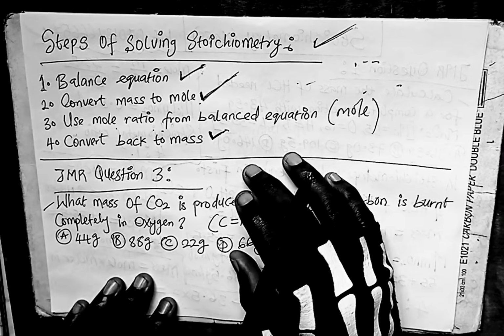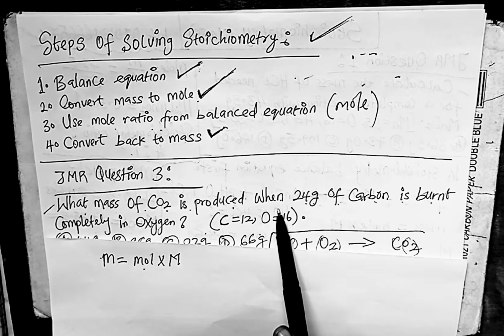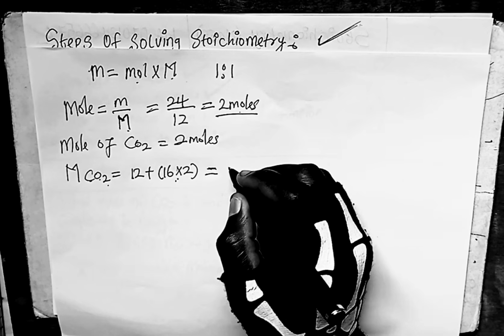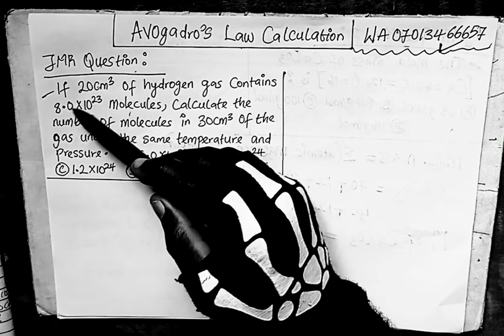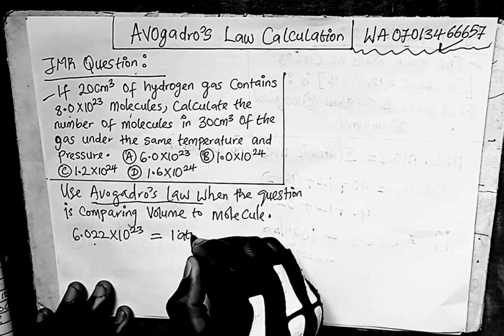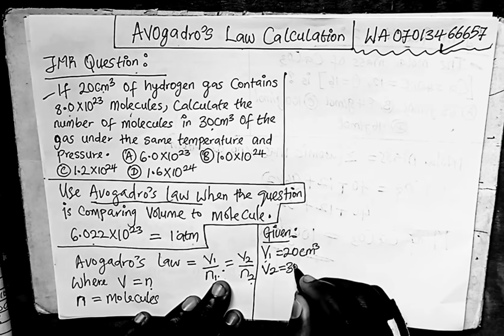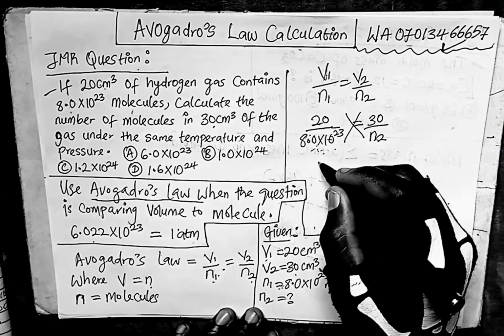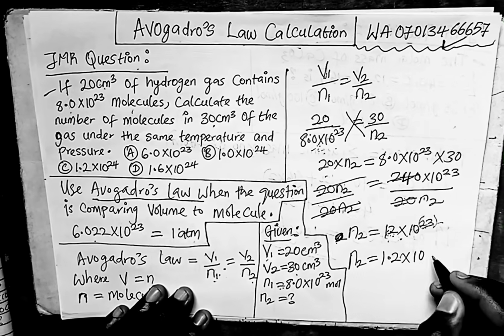JAMB 2027 CHEMISTRY 🔥 STOICHIOMETRY & AVOGADRO’S LAW SHORTCUTS (SOLVE ANY QUESTION IN SECONDS!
STRUGGLING WITH STOICHIOMETRY OR AVOGADRO’S LAW? THIS VIDEO BREAKS DOWN THE FASTEST, EASIEST SHORTCUTS TO SOLVE JAMB 2027 CHEMISTRY QUESTIONS IN SECONDS!
LEARN THE MOST REPEATED JAMB QUESTIONS, UNDERSTAND MOLE CONCEPTS, AND BOOST YOUR SCORE WITHOUT READING BULKY TEXTBOOKS. PERFECT FOR LAST-MINUTE REVISION, SMART STUDENTS, AND ANYONE WHO WANTS TO PASS JAMB CHEMISTRY WITH HIGH CONFIDENCE. WATCH NOW AND START ANSWERING LIKE A PRO!